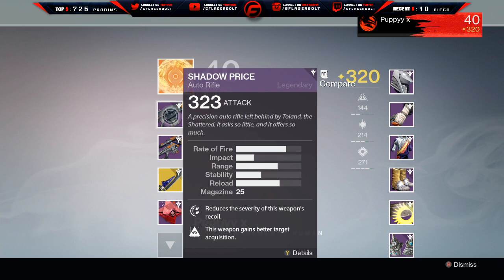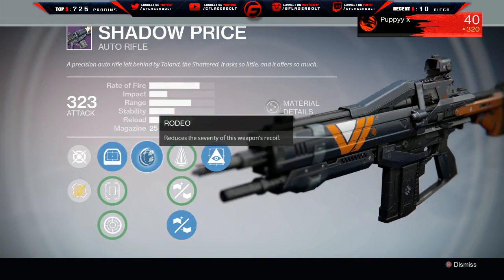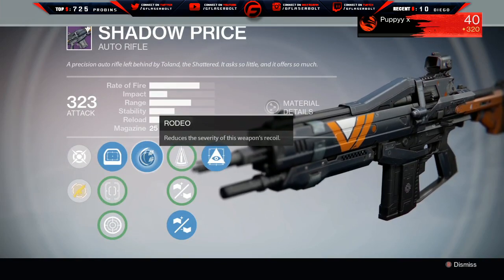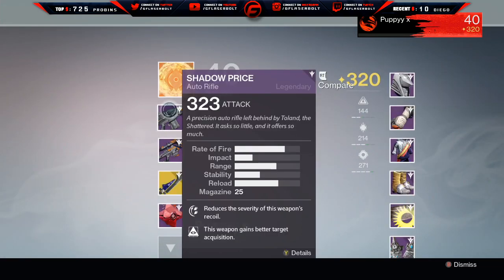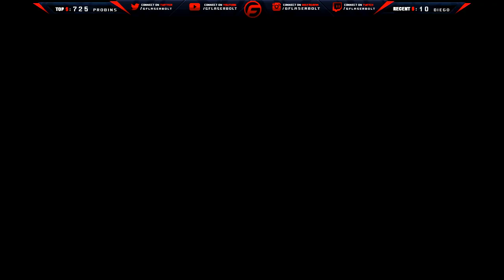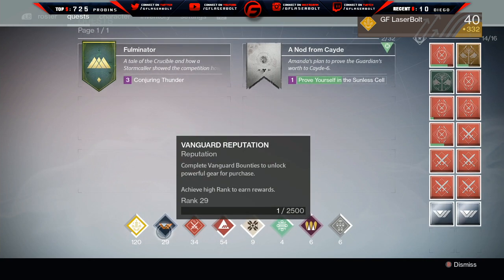Destiny How to Get the SHADOW PRICE Auto Rifle Legendary Weapon (Destiny April Update year 2)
In this video will show you how you can get the shadow price auto rifle legendary weapon in the Destiny April Update. The Shadow Price auto rifle is the second year weapon that can be level up to light level 335.

A precision auto rifle left behind by Toland, the Shattered. It asks so little, and it offers so much.
300 / ?
Attack / Kinetic PRIMARY STATSRate of Fire77Impact28Range37Stability49Reload67Magazine size:25SECONDARY STATSAim assistance45Equip Speed43Recoil direction64Zoom15MIN/MAX VALUESRate of Fire77 / 77Impact28 / 29Range25 / 64Stability31 / 97Reload52 / 100Magazine19 / 31Aim assistance45 / 50Equip Speed31 / 88Light36 / 39Recoil direction64 / 64Zoom15 / 21
Upgrades

Column 1
Unlocked at 0 XP
KINETIC DAMAGE
This weapon causes kinetic damage.
Requires 250 x , 10 x , 1 x , 3 x  to Upgrade
INFUSE
Consume a more powerful Weapon to boost the Attack value of this Weapon. Upgrade Column 2
Unlocked at 3570 XP (Randomly Selected)
Requires 400 x , 5 x , 5 x / / /  (randomly selected) to Upgrade
RED DOT-OES
Agile sight. For smooth engagement in close quarters. RED DOT-ORS
Accurized sight. For precise fire. RED DOT-OAS
Snapshot sight. Enhanced target acquisition. RED DOT-ORS1
Precision sight. Highest zoom in class. Enhanced range. RED DOT-ORES
Flexible sight. Enhances handling, range, and recoil control.
STEADYHAND IS
Stable sight. Optimized for excellent recoil control. QUICKDRAW IS
Agile sight. Lightning-fast handling. SURESHOT IS
Snapshot sight. Excellent handling. Superb target acquisition.
FOCUS LENS FLS2
Agile scope. Modest zoom. Light and snappy. RANGED LENS RLS3
Mid-range scope. Good effective range and recoil control. Heavy and slow. Upgrade Column 3
Unlocked at 4284 XP (Randomly Selected)
HOT SWAP
Readying this weapon grants a brief period of bonus accuracy. RODEO
Reduces the severity of this weapon’s recoil. REPLENISH
This weapon's magazine will be refilled whenever you unleash your Super. GRAVE ROBBER
Melee kills while this weapon is equipped have a chance to refill the magazine. BATTLE RUNNER
Kills with this weapon grant a brief boost to the sprint's top speed. FOCUSED FIRE
When zoomed, this weapon fires slower, but causes additional damage. RANGEFINDER
Aiming this weapon increases its effective range. PERSISTENCE
This weapon grows more accurate the longer it is fired. SPRAY AND PLAY
Increases the reload speed of this weapon when its mag is empty. HIP FIRE
This weapon has bonus accuracy while firing from the hip. CROWD CONTROL
Kills with this weapon grant bonus damage for a short time. Upgrade Column 4
Unlocked at 12138 XP (Randomly Selected)
LIGHTWEIGHT
When held, this weapon grants +2 character Agility. HAND LOADED
This weapon is effective at an extended range. FITTED STOCK
Increases weapon stability. SPEED RELOAD
Reload this weapon quickly. PERFECT BALANCE
This weapon has extremely low recoil.
Unlocked at 20706 XP (Randomly Selected)
APPENDED MAGAZINE
Increased Magazine Size Slower Reload INJECTION MOLD
Increased Stability, Faster Handling Reduced Range OILED FRAME
Faster Reload Reduced Range HAND-LAID STOCK
Increased Stability Reduced Range FEATHER MAG
Faster Reload Reduced Magazine Size
ARMOR PIERCING ROUNDS
These iridium-core rounds overpenetrate targets. Their mass slows down weapon handling. RIFLED BARREL
Increased Range Slower Reload REINFORCED BARREL
Increased Range Reduced Stability SMALLBORE
Increased Range and Stability Slower Reload, Reduced Magazine Size Upgrade Column 5
EYE OF THE STORM
This weapon becomes more accurate as your health gets lower. DANGER CLOSE
This weapon gains increased reload and handling when two or more enemies are in close proximity. SURROUNDED
This weapon gains bonus damage when three or more enemies are in close proximity. EXHUMED
This weapon gains improved range and handling for a short time after revival. ARMY OF ONE
Quick unassisted kills with this weapon reduce grenade and melee cooldown. HIDDEN HAND
This weapon gains better target acquisition. GRENADIER
Kills with this weapon reduce the cooldown of your grenade. COUNTERBALANCE
This weapon has increased stability. ICARUS
Improved accuracy while airborne. THIRD EYE
Radar stays active while aiming down this weapon's sights. GLASS HALF FULL